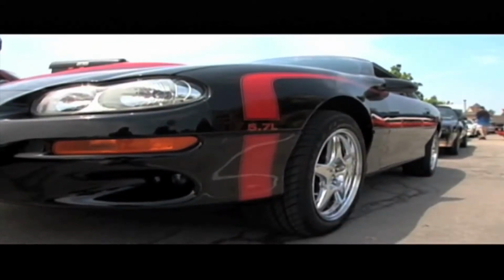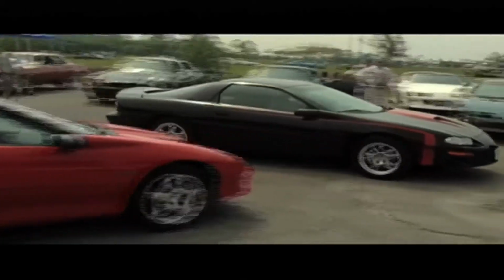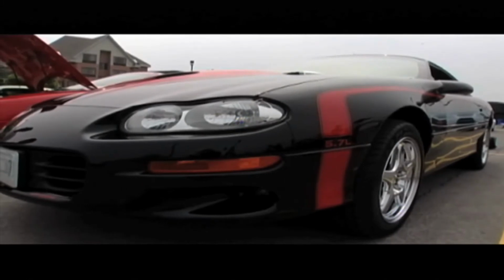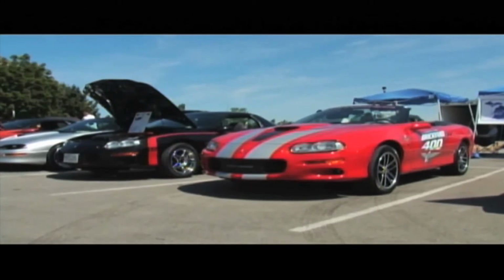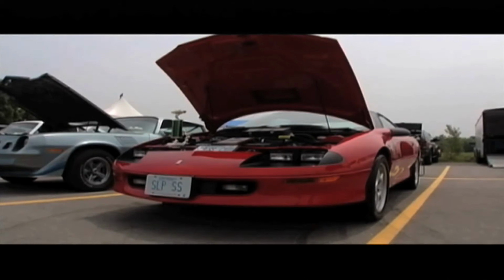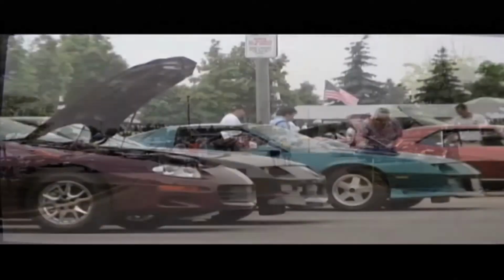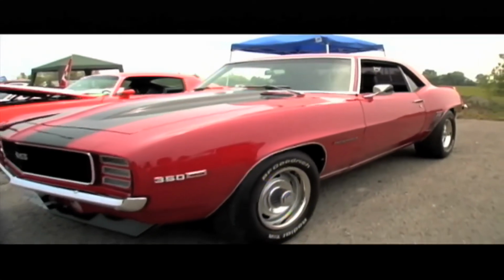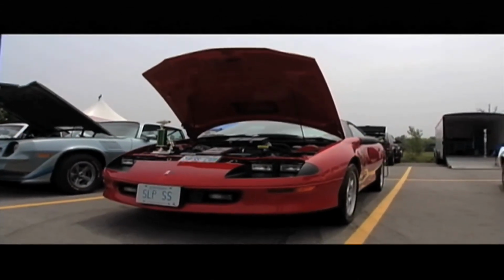Camaro show (clip)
This is a clip of a video I edited for the St. Catharines Annual Camaro Show.  The full video was shown during the Camaro Awards Dinner.

Produced by Peter Hordylan